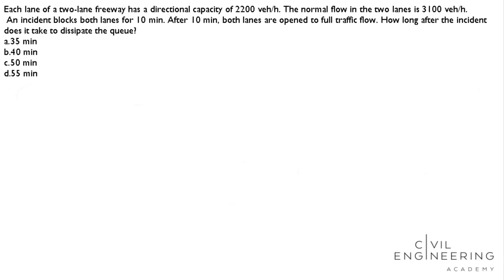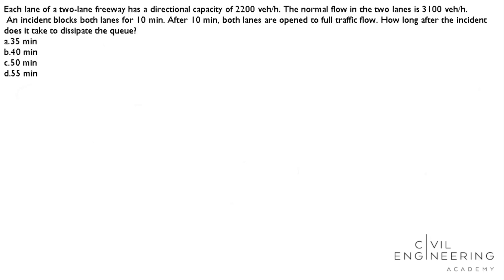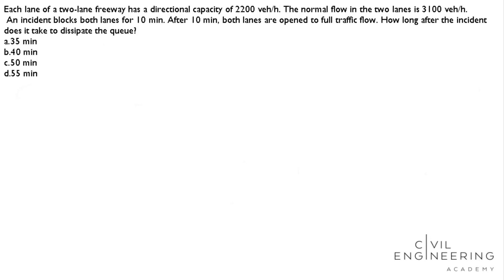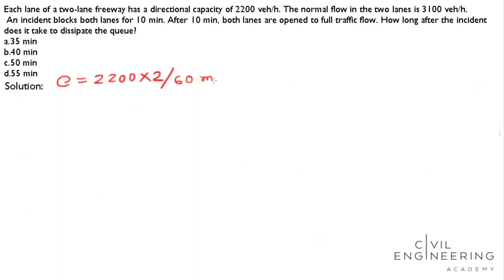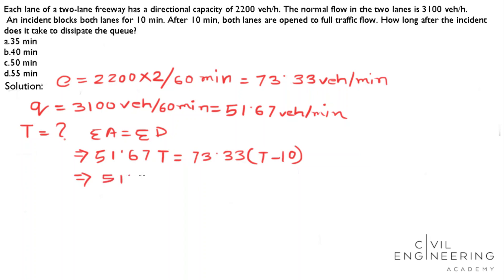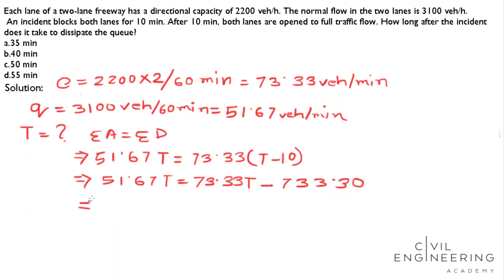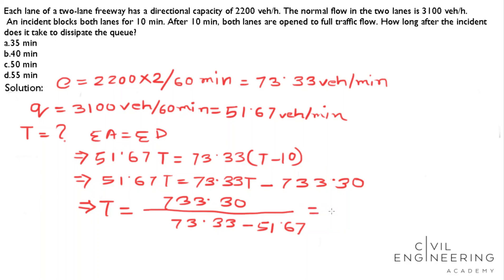Civil PE Exam - Transportation - Find the Time it Takes to Dissipate a Traffic Queue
Today our team member Maithili covers a nice transportation problem solving for how long after an incident it takes to dissipate the traffic queue.  Solve it on your own and then see how we do it!

Learn on to prepare, take, and pass the PE with our free training!  Sign up below and get started now!

What other problems do you want help with??  Let us know below!